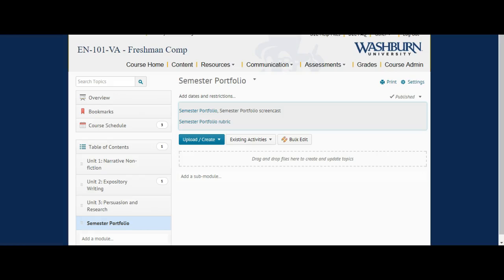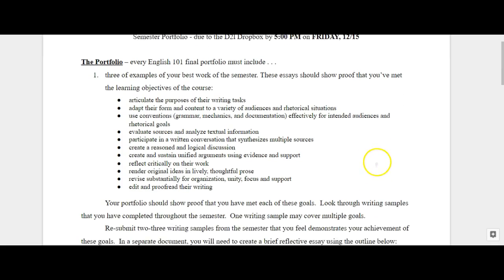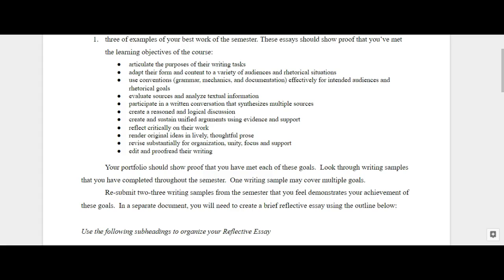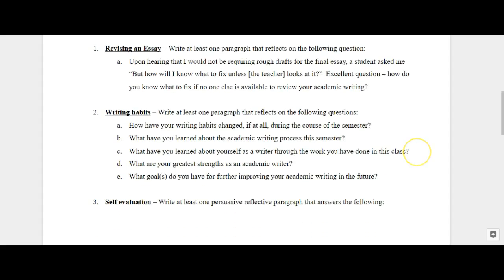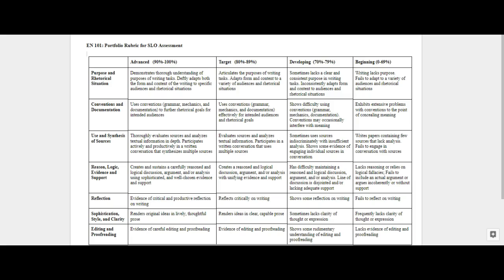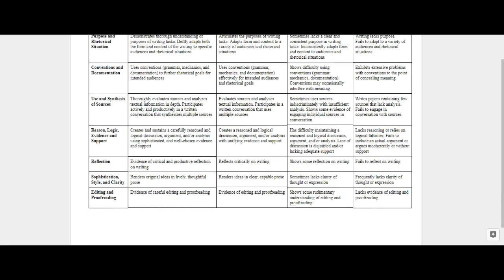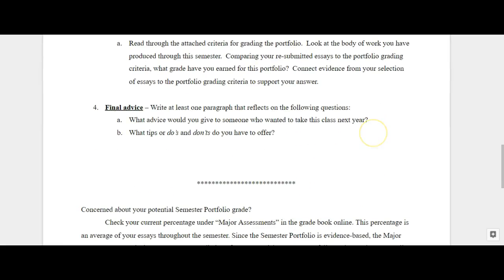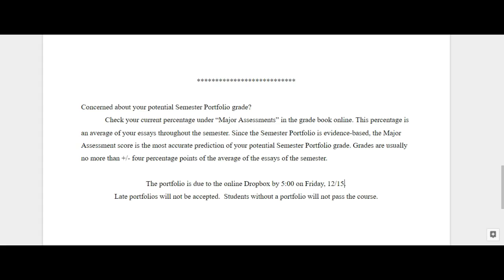Semester Portfolio assignment